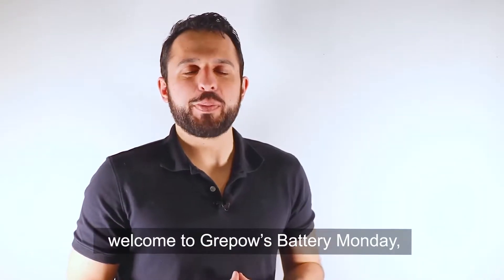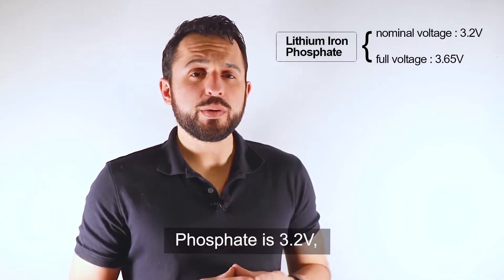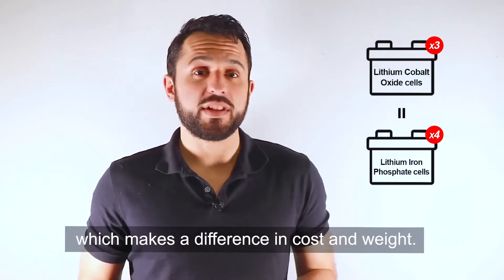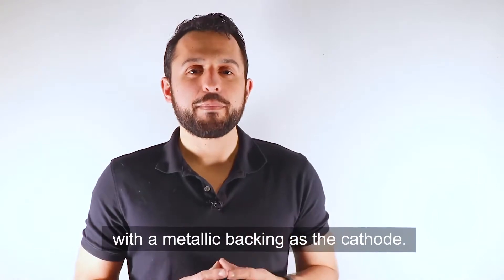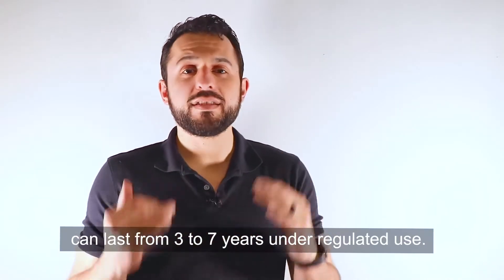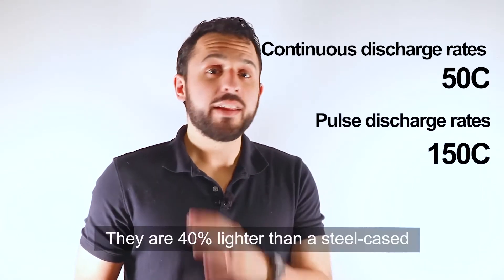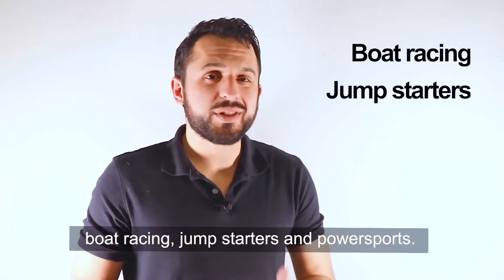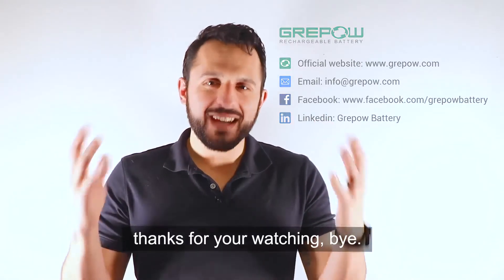Lithium Iron Phosphate vs Lithium Cobalt Oxide - Battery Monday | 07 DEC 2020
Lithium Cobalt Oxide batteries and lithium iron phosphate batteries are the most widely used formulas for both LiPo (Lithium Polymer) and Li-Ion (Lithium Ion).

What difference between Lithium Iron Phosphate and Lithium Cobalt Oxide, this video will help you to know that.

These two types of batteries are quite different in terms of cycle life, energy density, and safety performance. For that, the applications of them are also different.

We will read the comment and provide a high-quality battery knowledge tutorial.